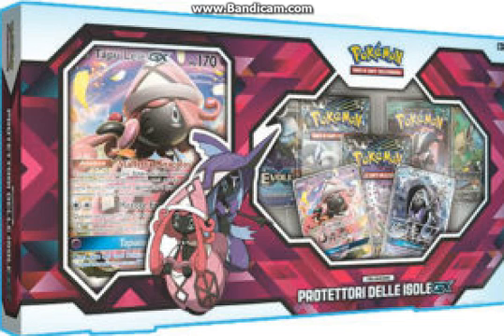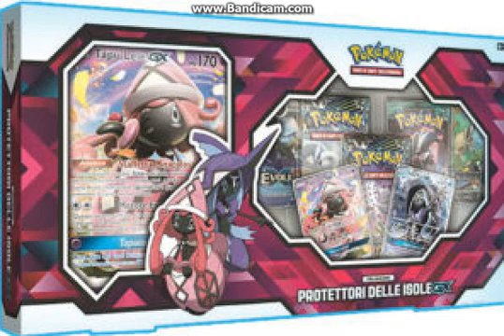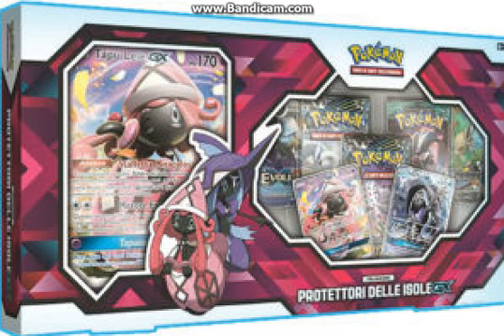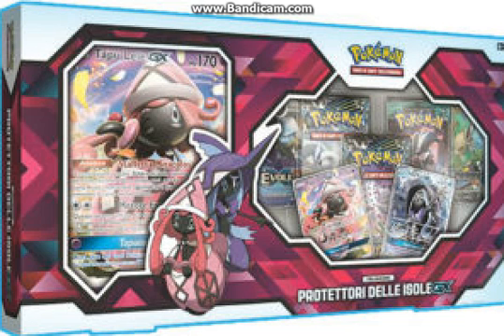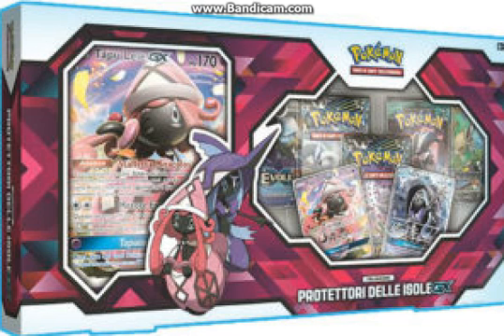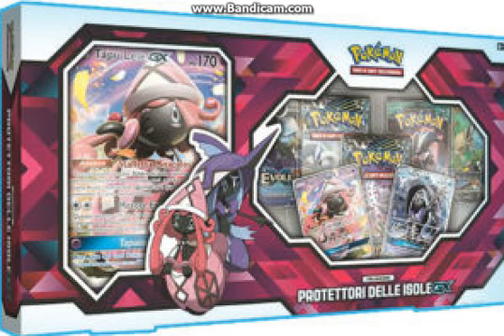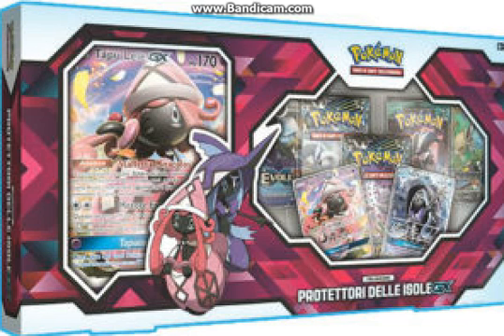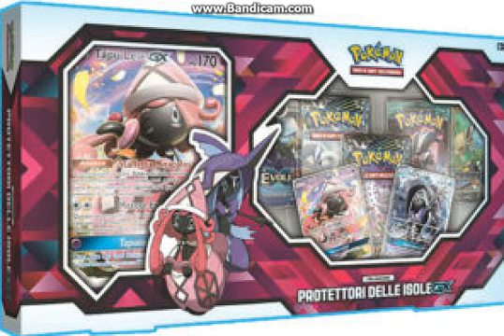Tapu Lele GX is getting a reprint!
Sell them now before they are accessible to players without $40 to throw away for a Pokemon card.